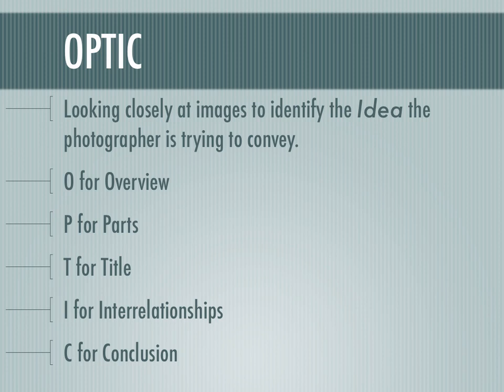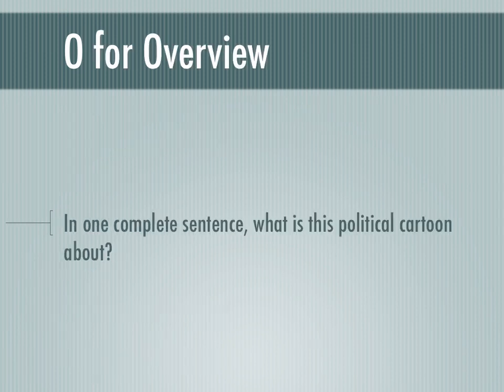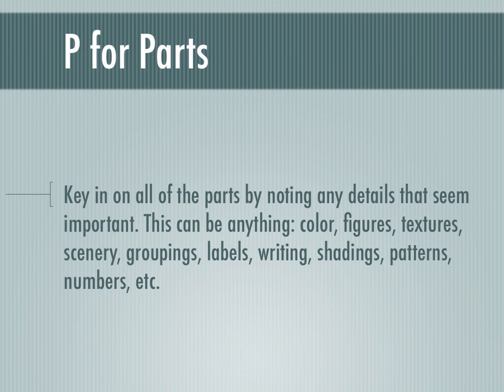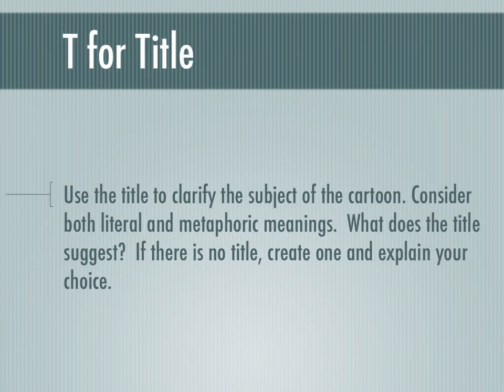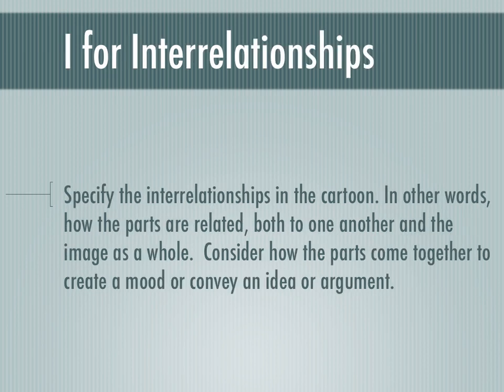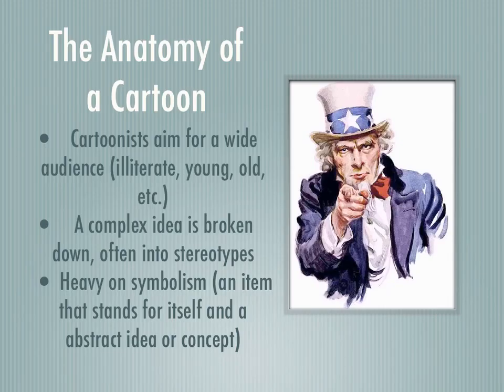Political Cartoon OPTIC (Overview)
Reminders for OPTICS and the anatomy of a Political Cartoon.